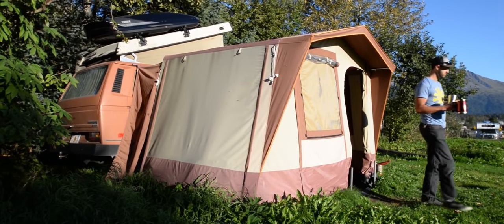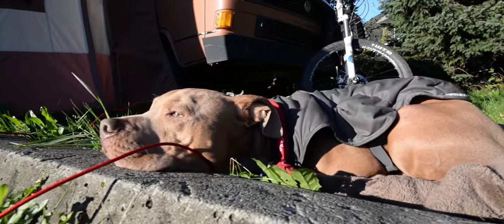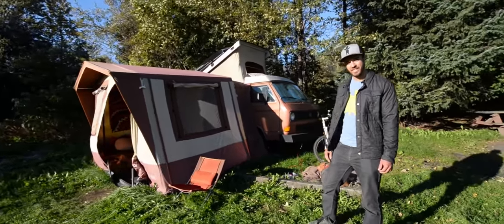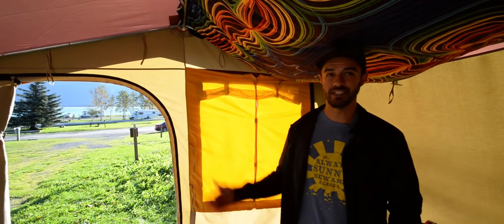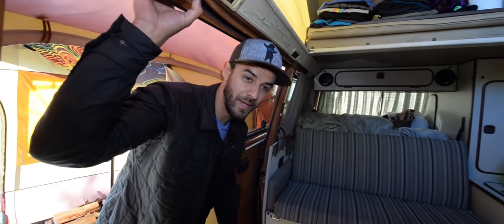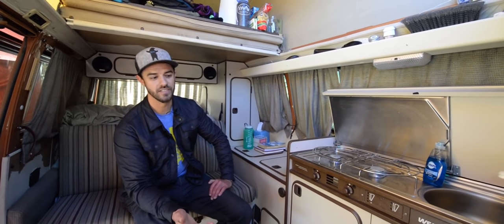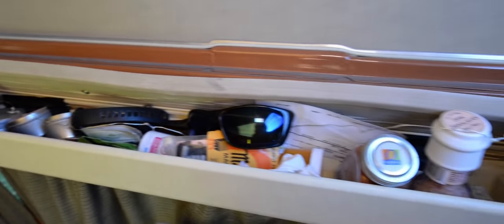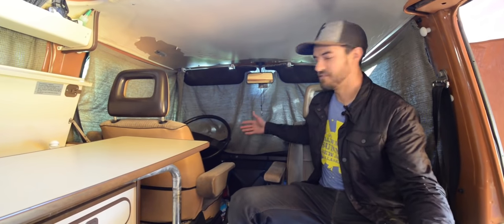Living Full Time In An Off The Grid 1982 VW Van ~ Full Tour ~ Alaskan Tour Guide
When Dakota is not in his awesome turbo diesel vw bus he is spending his time scaling a glacier or guiding tourists through the Alaskan rain forest. not bad for a van dweller. And as a disclaimer, I shot this video in September of 2016 and he still hasn't got his website set up. It could be he spent a considerable amount of time overseas as a temp worker or he is too busy living to worry about a website. But rest assured, once he gets a site up I will be sure to link it to this video.